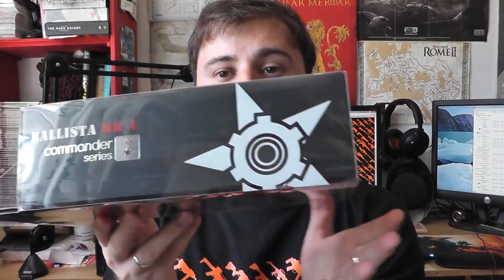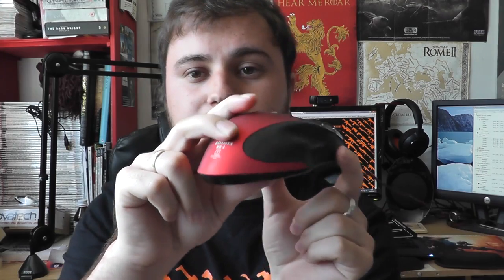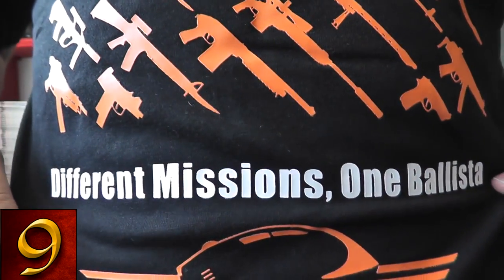Shogun Bros Ballista MK-I Gaming Mouse Review